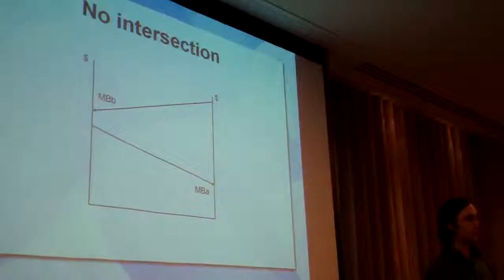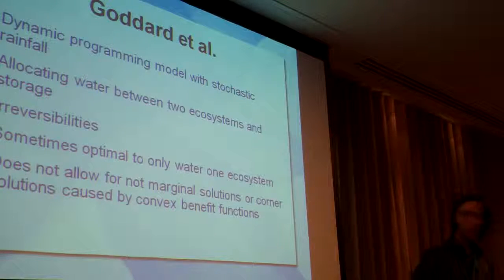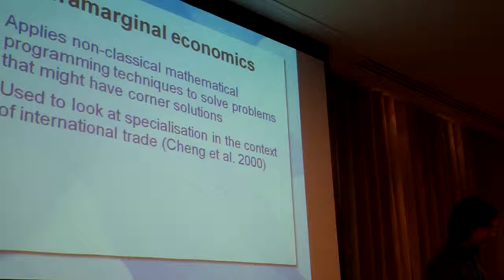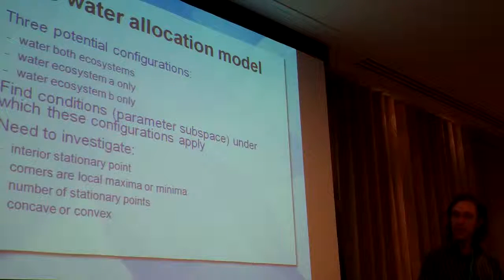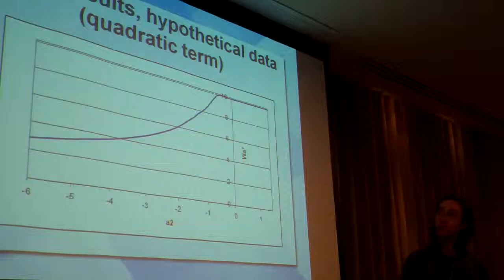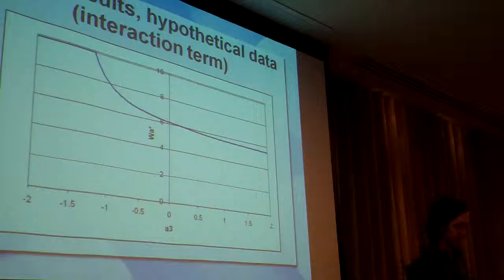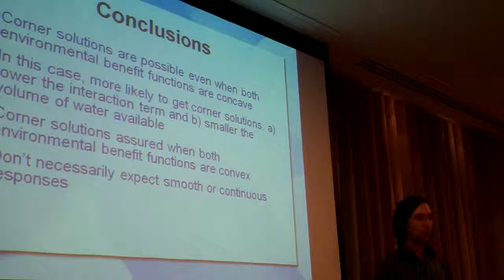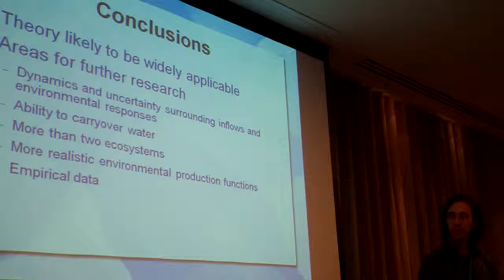Simon Hone presenting at AARES 2011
Simon Hone - CORNER SOLUTIONS IN THE ALLOCATION OF ENVIRONMENTAL WATER: AN APPLICATION OF INFRAMARGINAL ECONOMICS

Contributed Paper Session 5, Stream 8 - Water Economics (MDB: Analysis & Policy)
AARES 2011